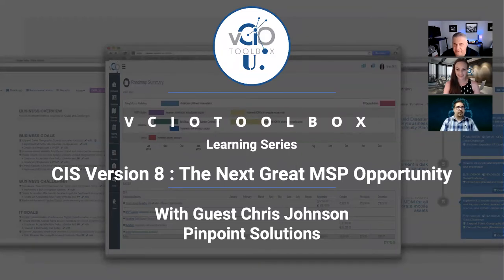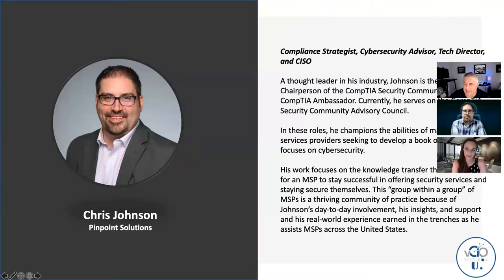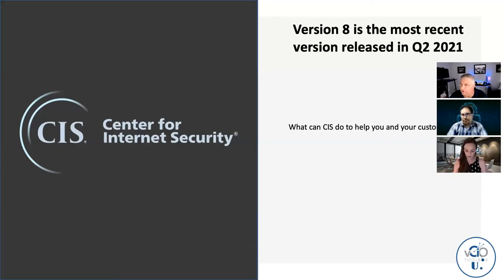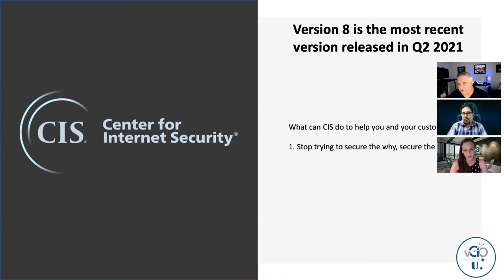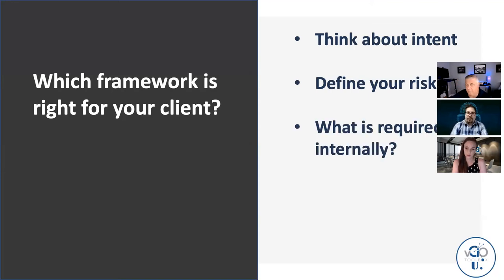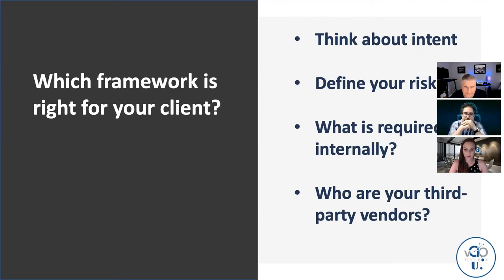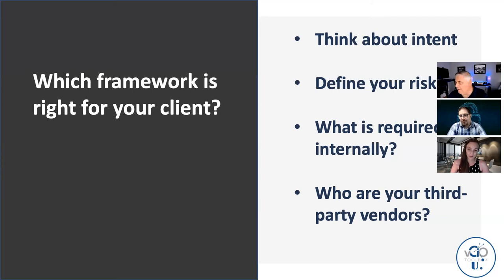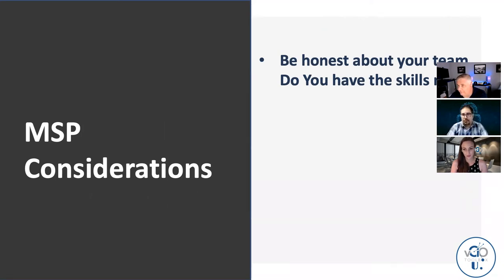vCIOToolbox Learning Series - July 2021 | CIS Controls Version 8: The Next Great MSP Opportunity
Join vCIOToolbox and Chris Johnson of Pinpoint Solutions for a discussion around the new CIS version 8 controls. CIS is quickly becoming a leading risk framework for businesses of all shapes and sizes.

If you have been struggling with getting started selling security and how to ensure you are not opening your company up to risk, this session is for you!

Chris and Brian Doyle, vCIOToolbox's CEO will discuss the basics of the CIS framework and how to build a program around those controls.